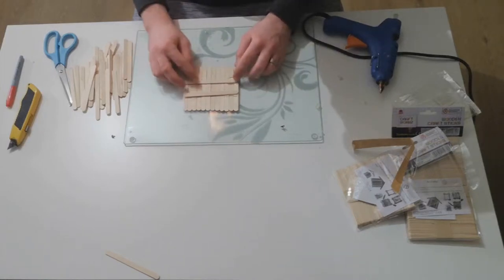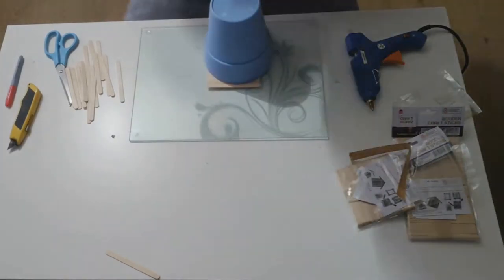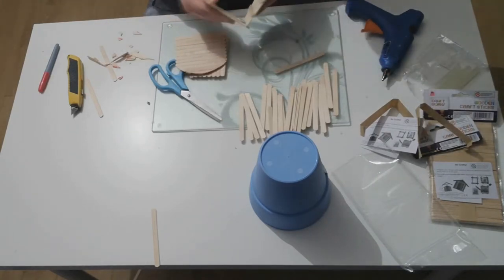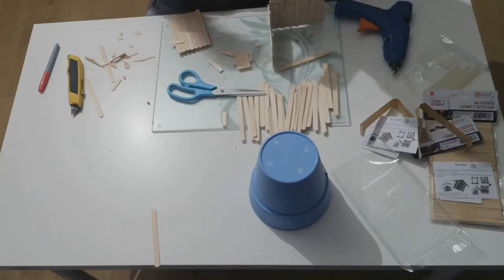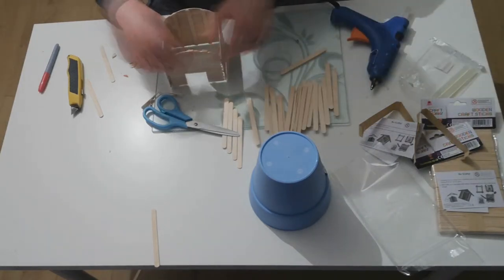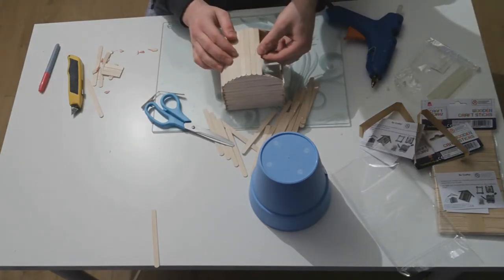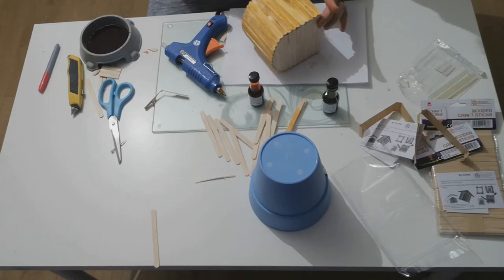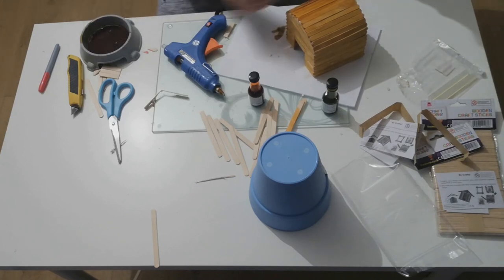DIY Lollipop Stick Hamster House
DIY Hamster House
ᴡᴀᴛᴄʜ ᴍᴏʀᴇ:

ᴘʀᴏᴅᴜᴄᴛꜱ ɪ ᴜꜱᴇ:
Comfort Wheel 8"
Trixie Ferris Hamster Wheel
Trixie Glass Water Bottle
Harry Hamster Food Mix 700g
Supreme Science Selective Rat & Mouse Food 1.5kg

ᴇᴅɪᴛɪɴɢ:
Camera - Huawei Mate P20 Pro
Editing Software - Sony Vegas Pro 14
Thumbnails - Photoshop

ʙʀᴇᴇᴅɪɴɢ:
I do not advise amateur breeding, this can be done very wrong and so many bad things can happen to your pet.